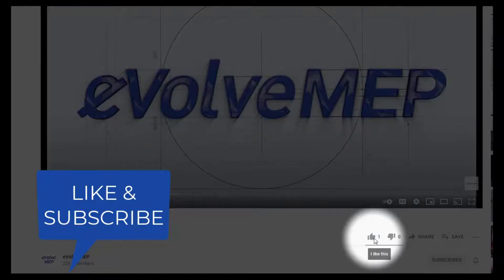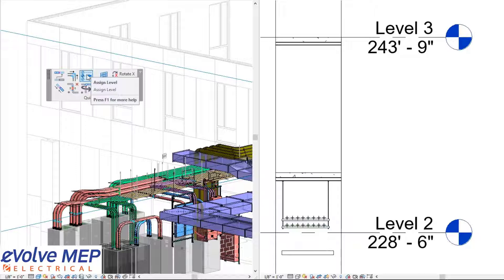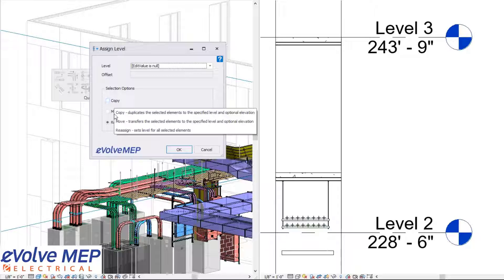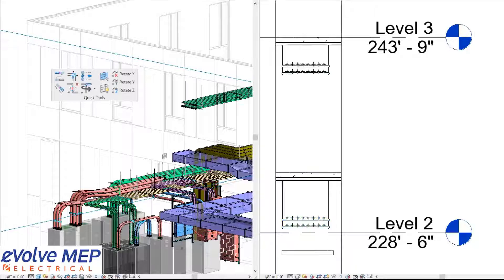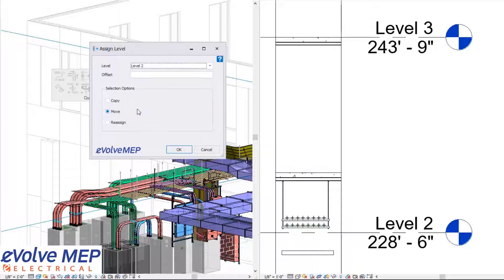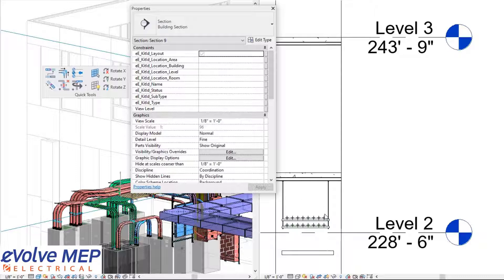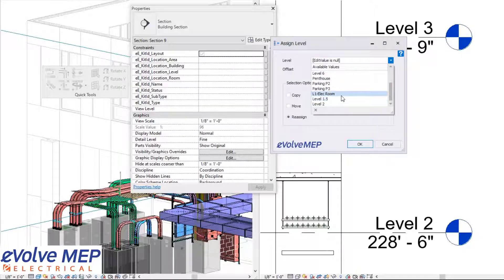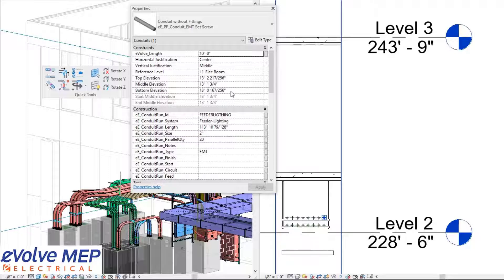eVolve Electrical - Assign Level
eVolve Electricals' Assign Level feature is amazing to quickly copy and move elements to a level you define. You can add an offset when moving and coping elements! Also, you are able to reassign elements to a level you define which allows you to make sure elements are referencing the correct level if tags are showing the wrong elevations.

▬ Social Media  ▬▬▬▬▬▬▬▬▬▬▬▬